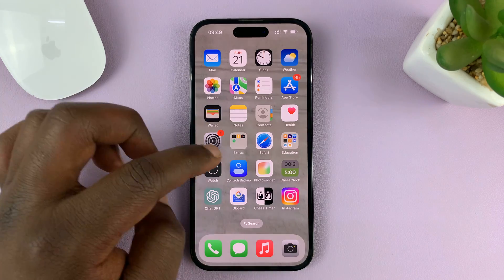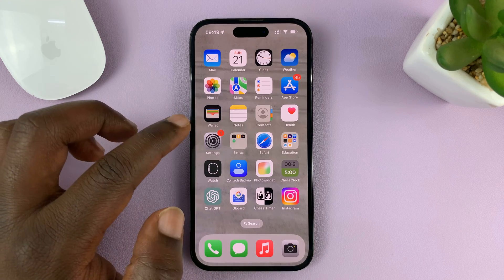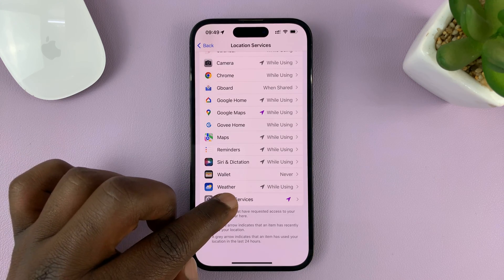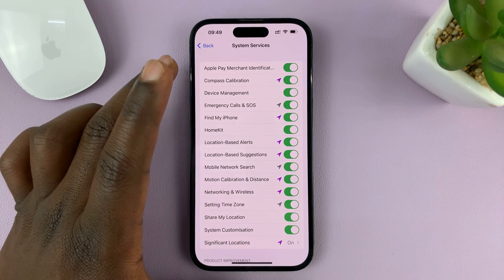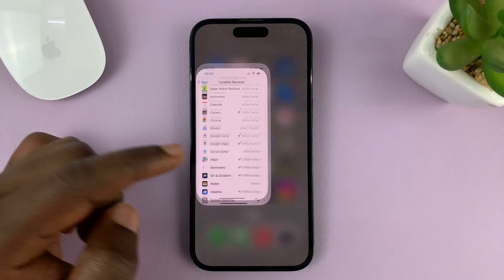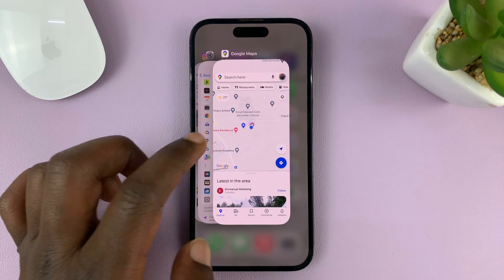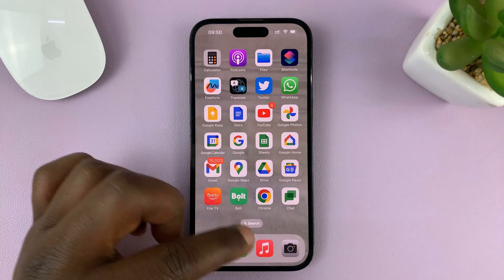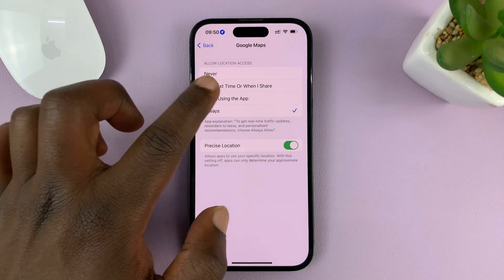iPhone 14/14 Pro: How To Remove (Disable) Location Services Icon On Status Bar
Learn how to remove or disable the location services icon on the status bar of your brand new iPhone 14 or iPhone 14 Pro.

Have you ever wondered how to get rid of that persistent location services icon that appears on the top of your iPhone's screen? Well, you're in luck! We have a simple and effective solution that will help you regain that precious screen real estate without compromising your privacy.

In this step-by-step tutorial, we'll guide you through the process of disabling the location services icon on the status bar of your iPhone 14 or iPhone 14 Pro. We understand that some users might find this icon to be distracting or unnecessary, especially if they are already aware of their location preferences.

By following our instructions, you'll be able to remove the location services icon from the status bar, giving your iPhone's display a clean and minimalist look. Rest assured, disabling the icon won't affect the functionality or accuracy of your device's location services. You'll still be able to enjoy all the benefits of location-based features and apps without any inconvenience.

Step-by-Step Guide:

Begin by unlocking your device using your passcode, Touch ID, or Face ID.

Locate the Settings app on your home screen. It is represented by a gear icon.

In the Settings app, scroll down and tap on "Privacy & Security". This section allows you to manage your device's privacy-related settings.

Within the Privacy & Security settings, tap on "Location Services." This is where you can control and customize your iPhone's location preferences.

On the Location Services screen, you will find a list of apps that utilize your device's location services. Scroll down and find the "System Services" option.

Under system services, locate the "Status Bar Icon" option, usually found at the bottom of the screen, and tap on the toggle button to turn it off.

You can also simply go into multitasking mode and find the app that is accessing location services in the background and close it. This will also work, if you don't want to go through the former option.

You have successfully removed or disabled the location services icon on the status bar of your iPhone 14/14 Pro. Your device's screen will now provide a cleaner and more minimalist experience.

Note: It's important to keep in mind that location services play a crucial role in various apps and services, including maps, weather updates, and location-based reminders. Disabling the location services icon should be done with an understanding of its implications and the impact on app functionality that relies on accurate location data.

Cell Phone Tripod Adapter